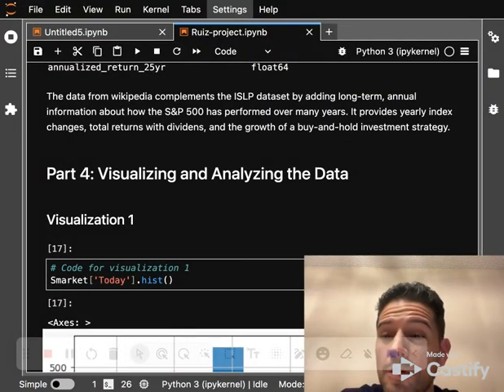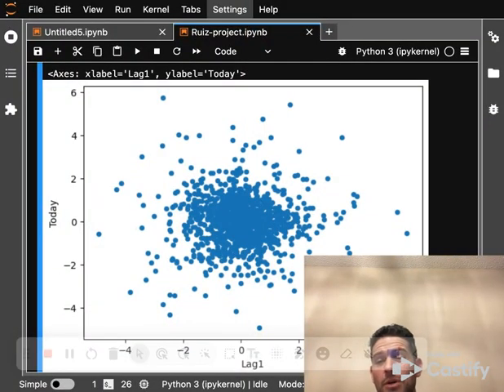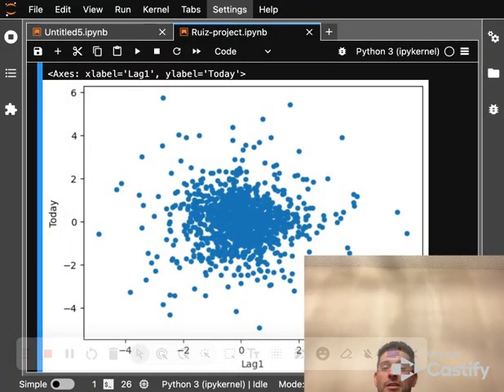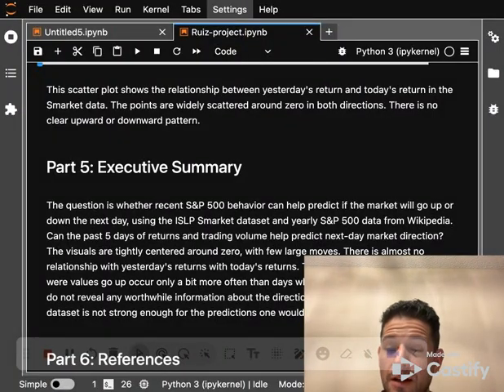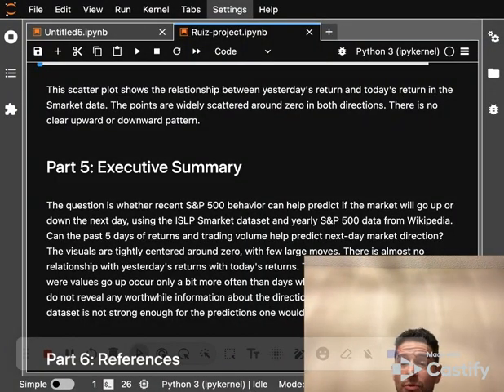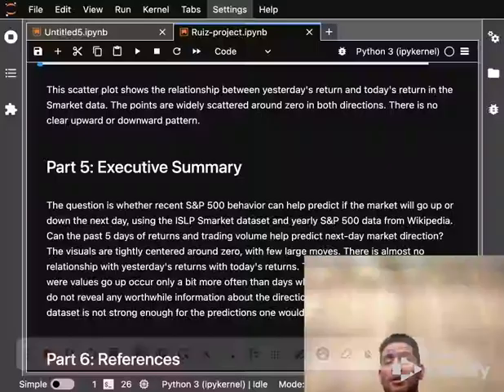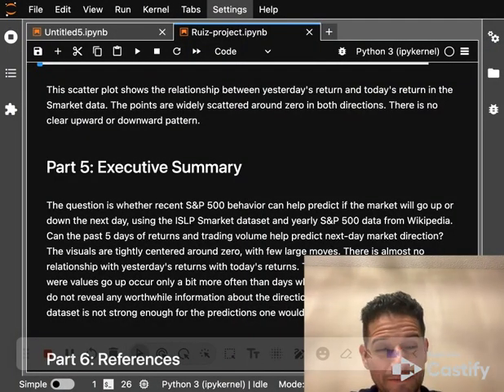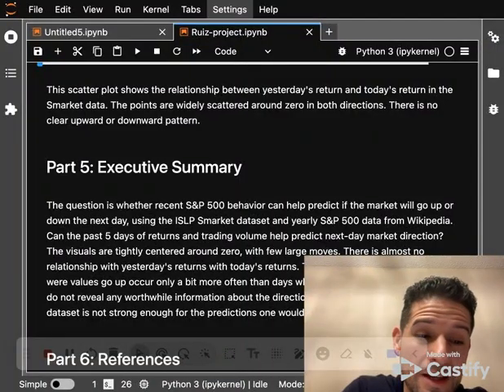lab (2) - JupyterLab - Screencastify - December 12, 2025 11:06 PM